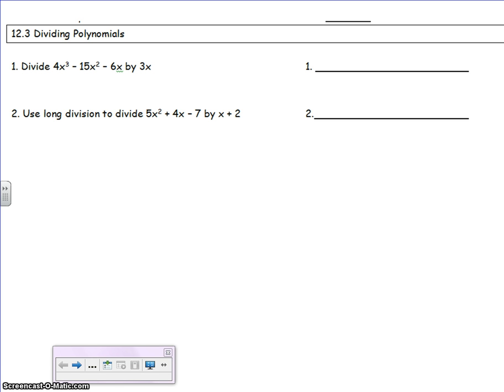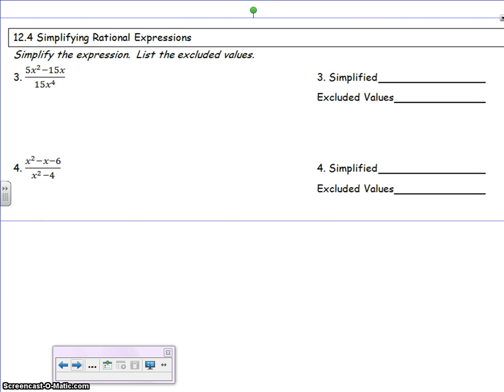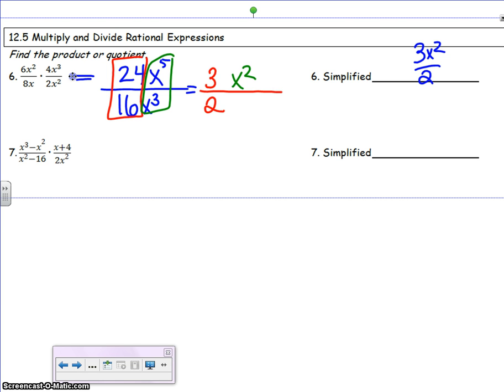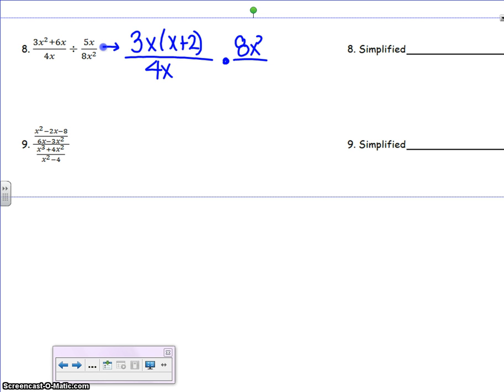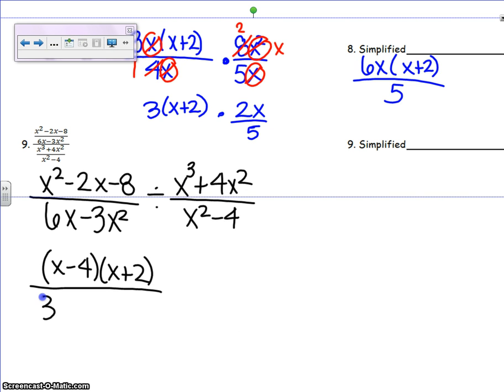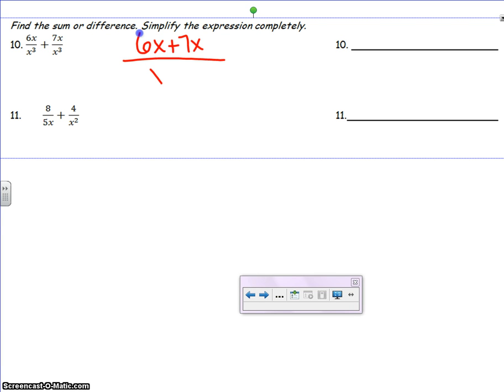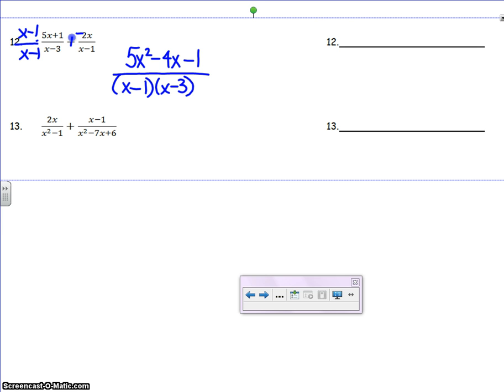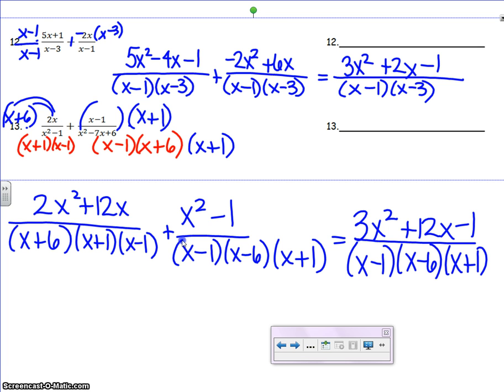Chapter 12 Review for Final